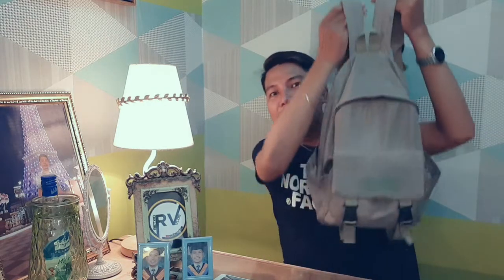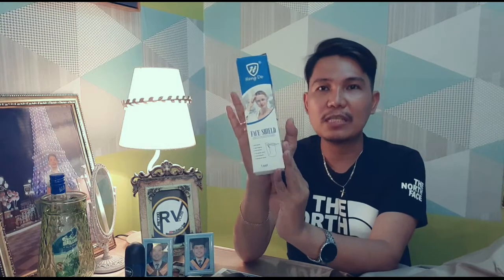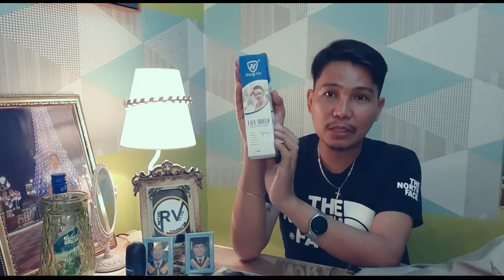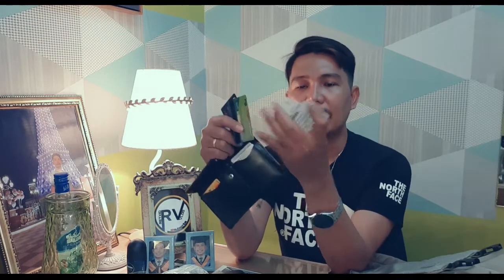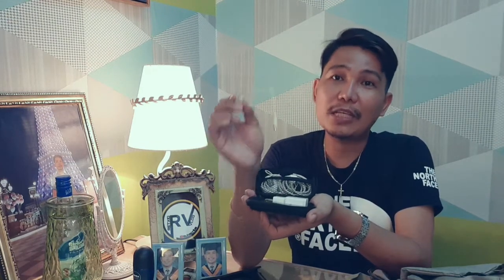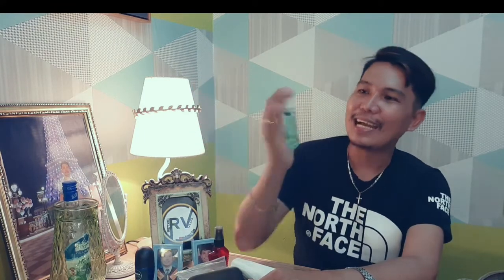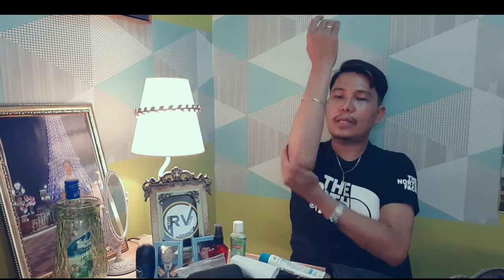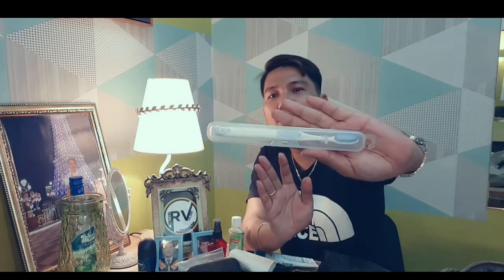ANONG LAMAN NG BAG KO?